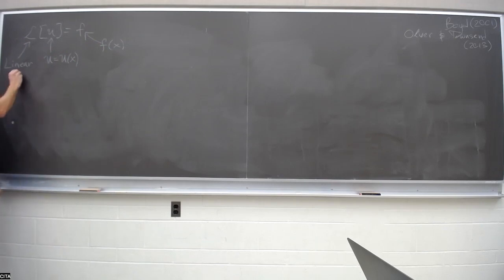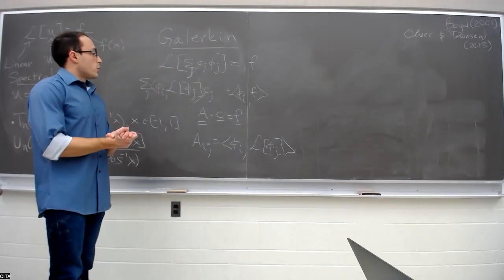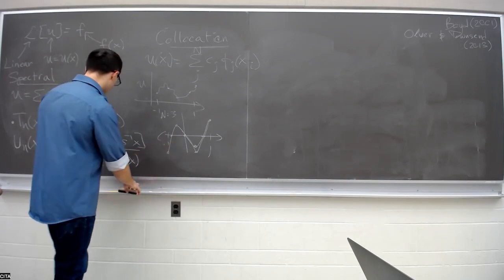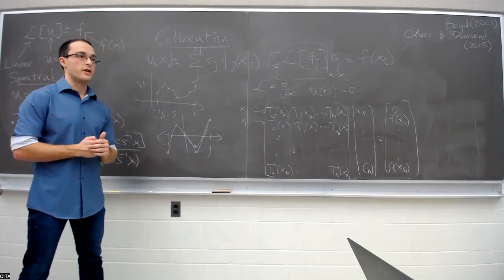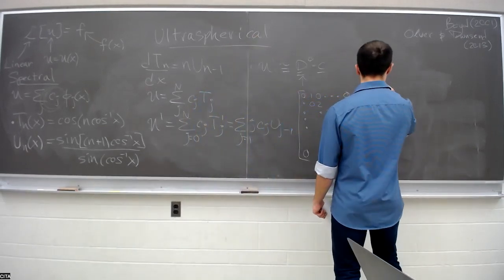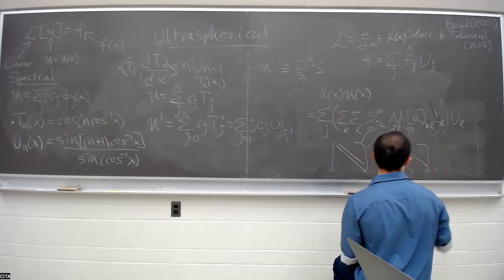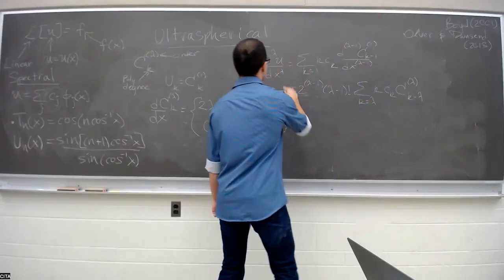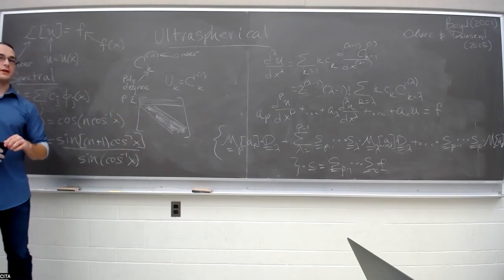CITA 1002: Sparse spectral methods for solving differential equations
Title: Sparse spectral methods for solving differential equations
Speaker: Janosz Dewberry (CITA)
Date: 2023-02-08